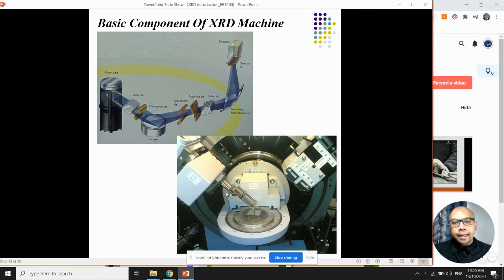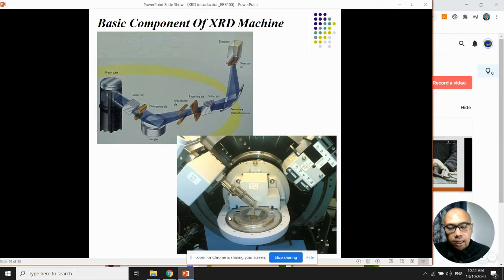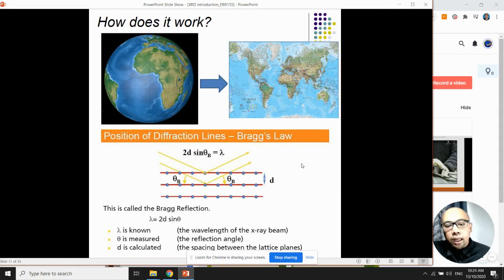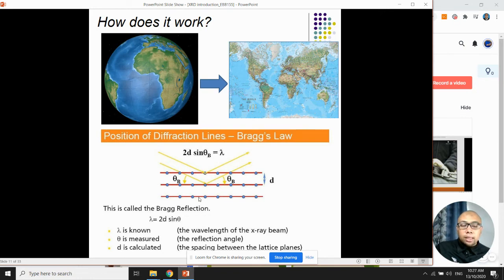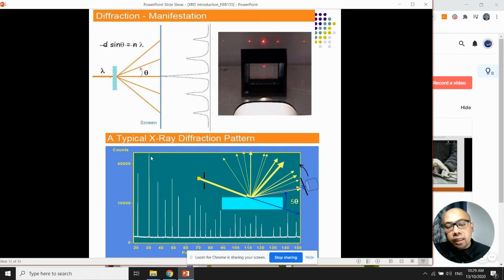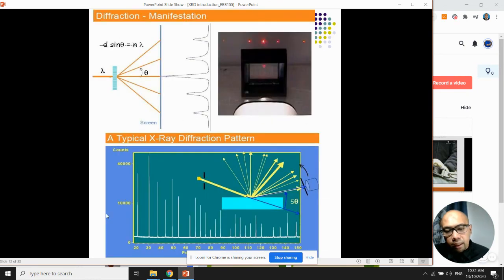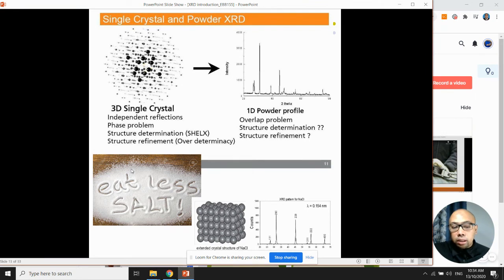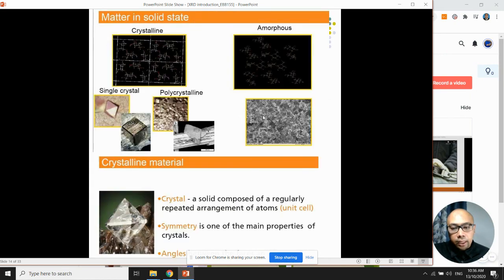1.2 Component, Theory and Principles for XRD machine